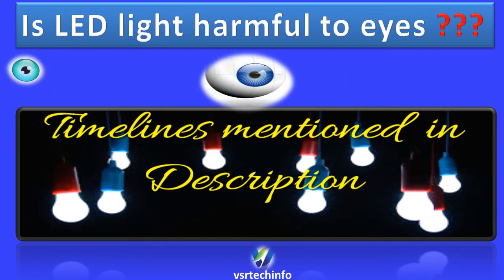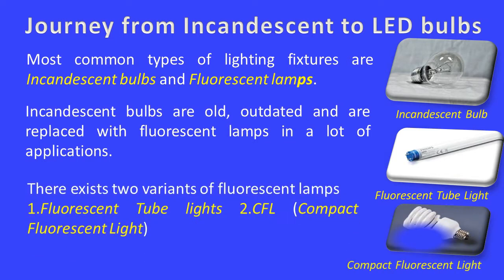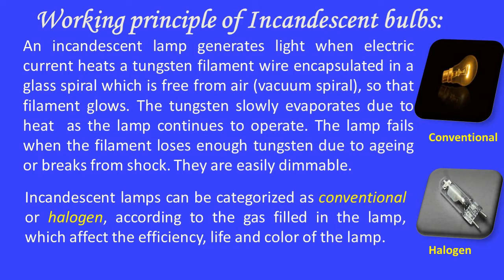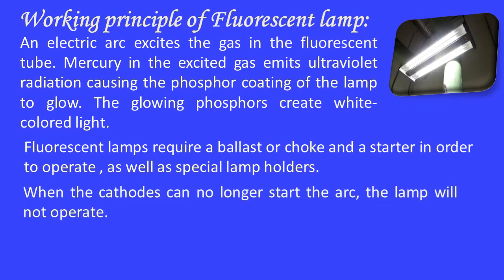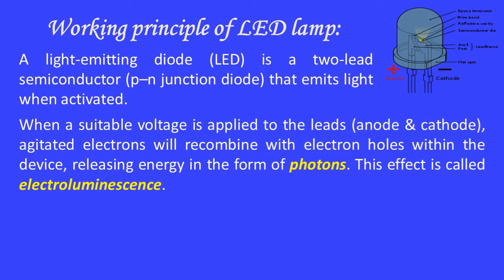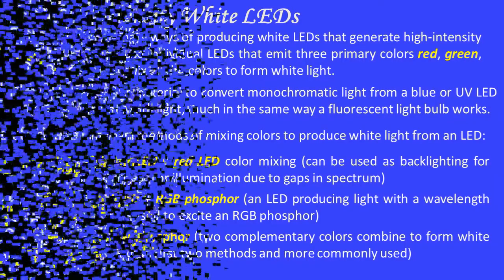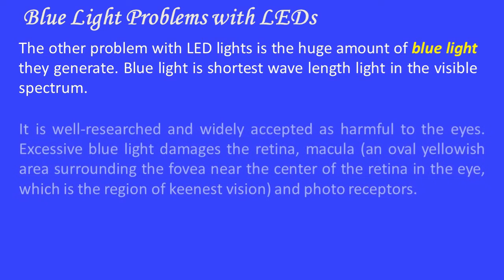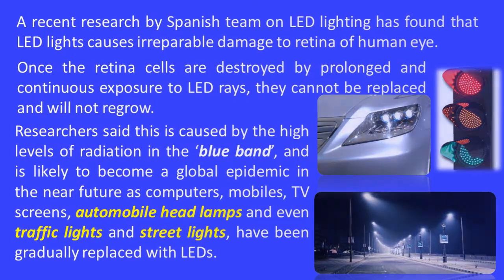LED BULBS side effect | Is LED light harmful for Human Eyes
This video is all about LED Bulbs or LED light in comparison with that of Incandescent and Fluorescent bulbs.

Table of Contents:
00:15  Introduction
01:40  Journey from Incandescent to LED's
02:39  About Incandescent bulbs
03:04  Incandescent bulb working
04:23  About Fluorescent bulbs
05:03  Fluorescent bulb working
06:35  About LED bulb
06:57  LED working
07:40  High Intensity White LED's
09:17  What causes harm to our Human Eyes
10:36  Blue light problems with LED's

Always artificial lighting has become a controversory from the ages.
Now a days,LED lighting has revolutionised and became so popular that slowely it began to replace the conventional lighting systems, unaware of the negative effects it brings to humans.
Opthamologists and Researchers are constantly warning on the prolonged use of such systems like mobile phones,LCD and LED Televisions,Computers,Laptops and LED bulbs etc.

This video is meant to create awareness and safe guard ourselves from the negative effects of Bright LEDs.